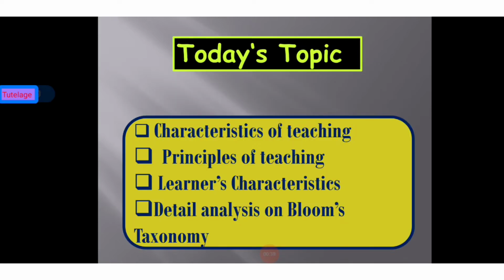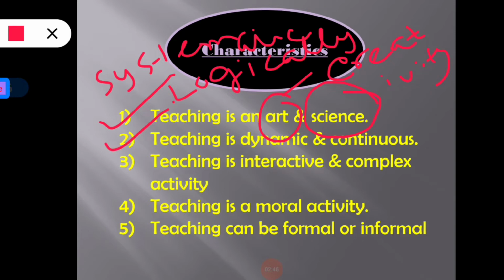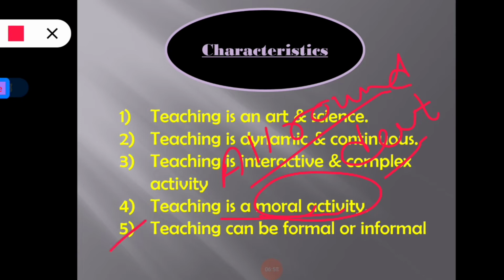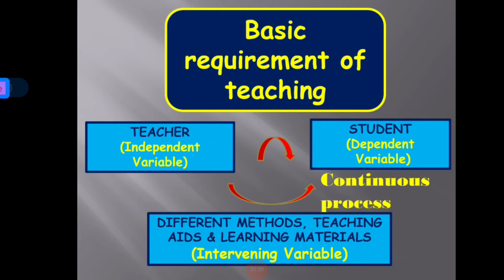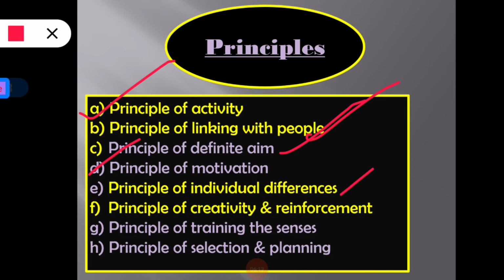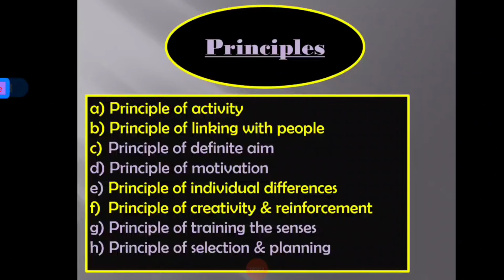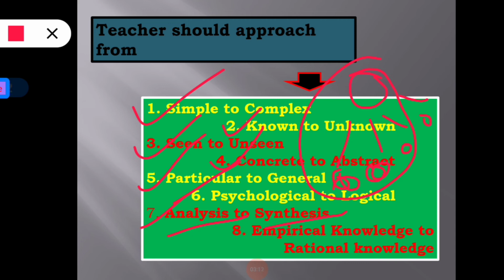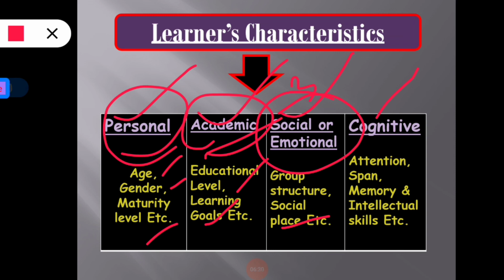||Characteristics||Principles||Teaching Aptitude||UGC NET||General paper||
This is an educational video on syllabus of UGC Net General paper, which would help students & professionals to understand some basic concepts of general paper. Some concepts (including characteristics and Principles of teaching, procedure of how to teach the students, Basic required things in teaching process ) have been discussed in this video through easy examples. Hope it will be useful.
Happy Learning!🙂🙂

Love & Respect,
Sriparna